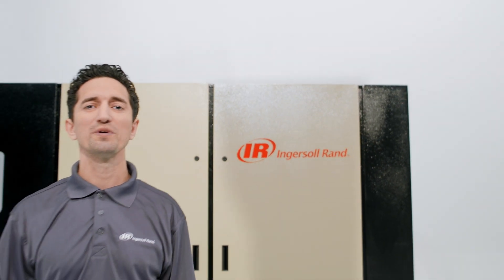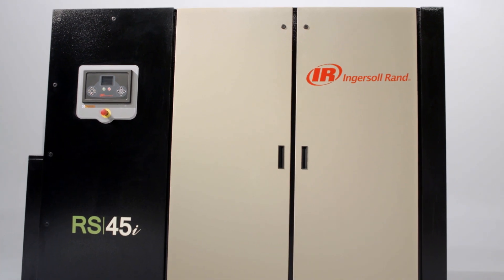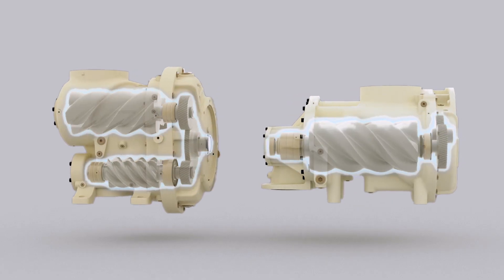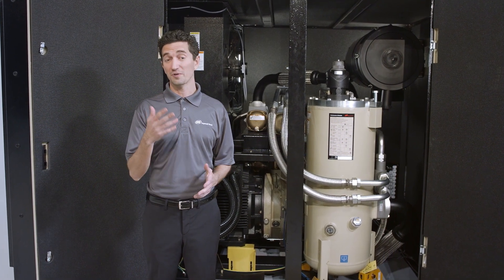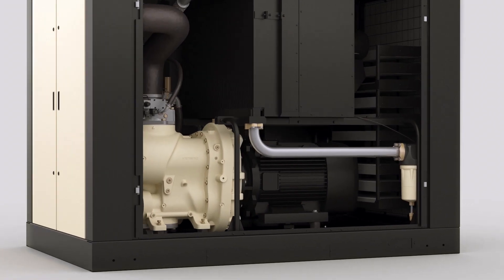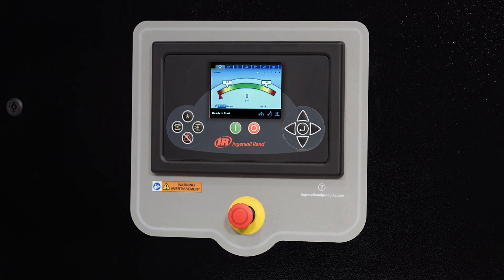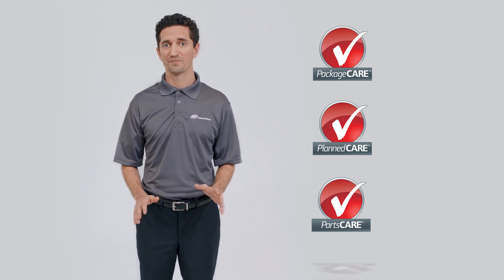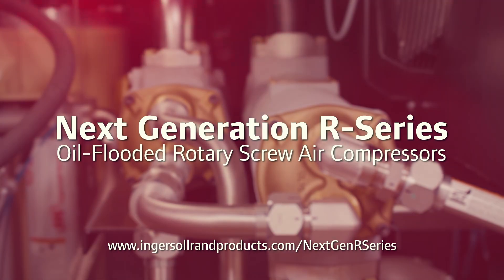Next Generation R-Series Oil-Flooded, Rotary Screw Air Compressors - Efficiency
Learn about how the Ingersoll Rand Next Generation R-Series Oil-Flooded, Rotary Screw Air Compressor works to keep you ahead of your competition with lower total cost of ownership through world class, state-of-the-art airend efficiency.